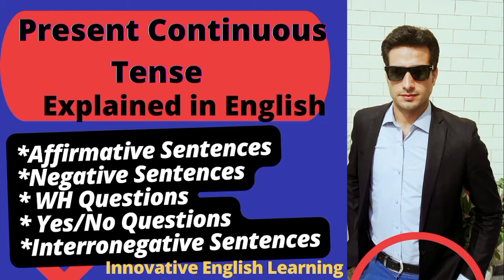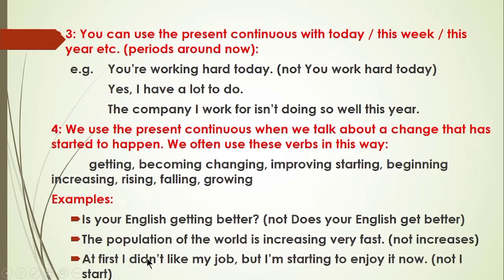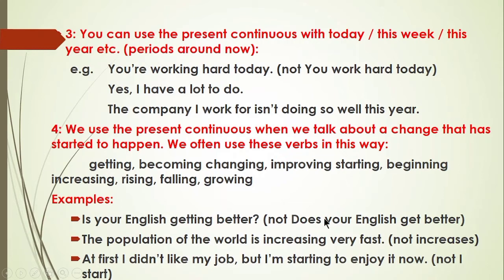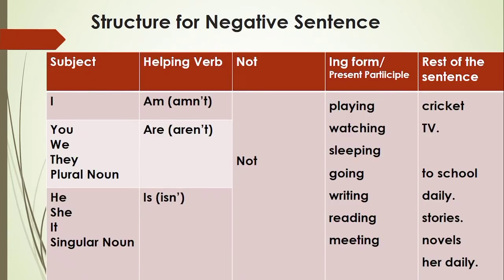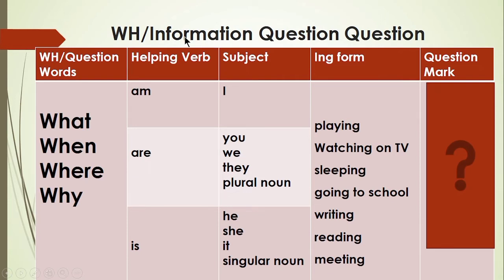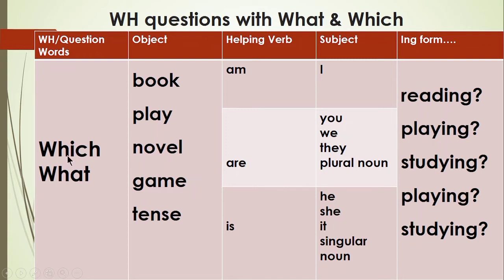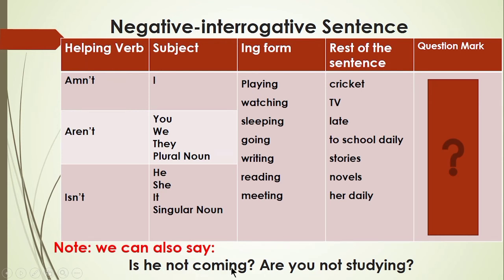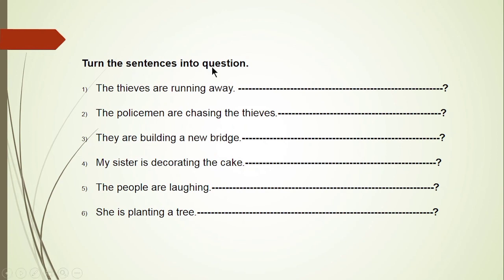Tenses Lec# 2 in English: Present Continuous Tense with practice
This video explains the second aspect of present tense: present continuous tense. In this video I have explained the different uses and structures like, affirmative, negative, interrogative, yes/no questions, WH questions and negative-interrogative structure.